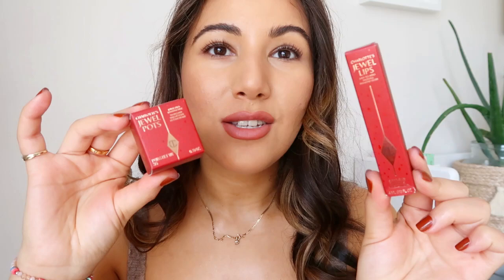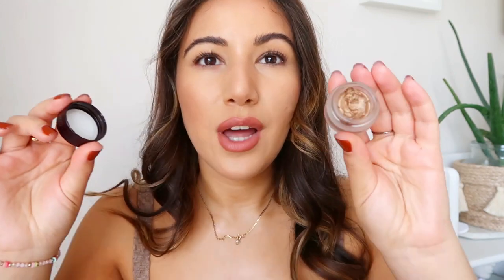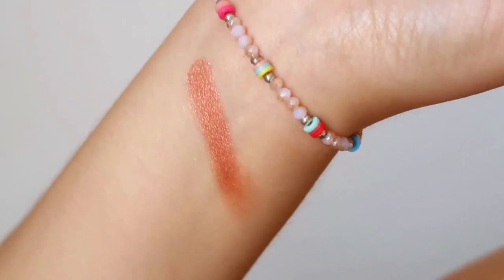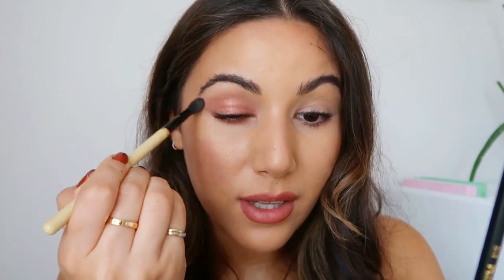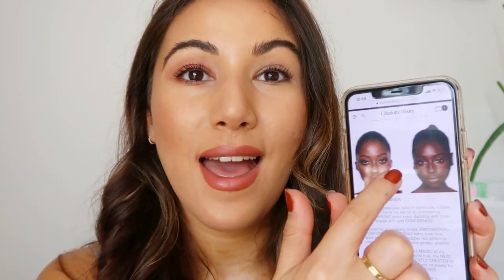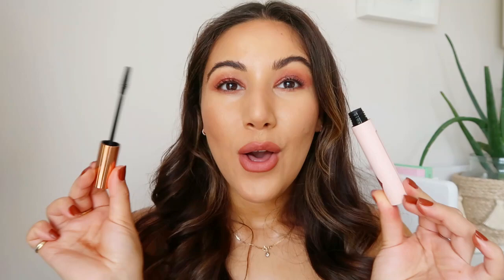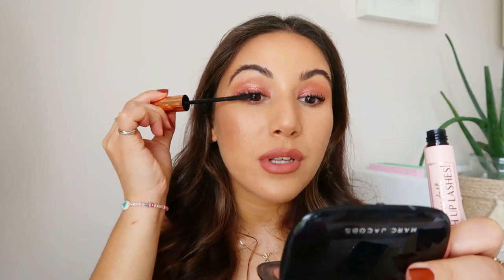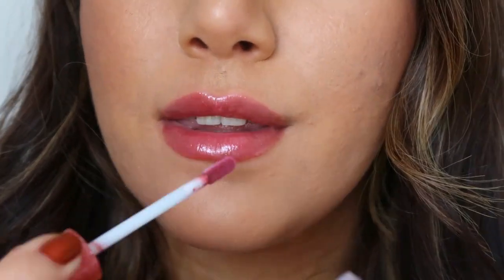CHARLOTTE TILBURY LIMITED EDITION JEWEL POTS & LIPS | Review & Demo | Mona’s Eyes Beauty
Walk of Shame Gloss

Pillow Talk Gloss

Jewel Pot

Pillow Talk mascara